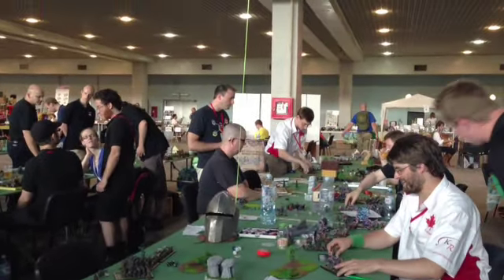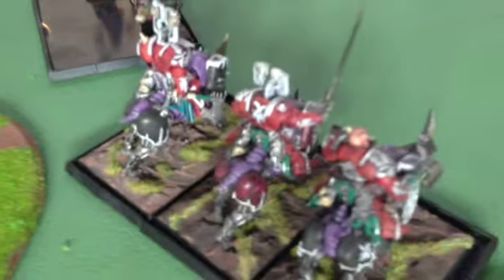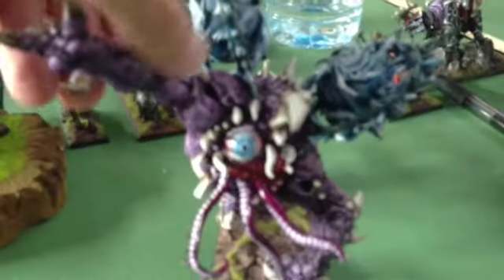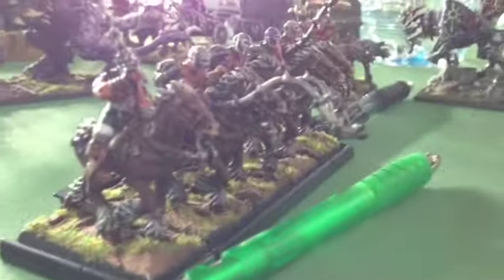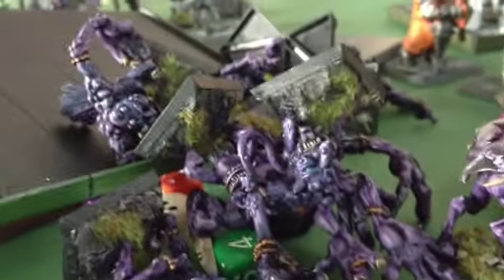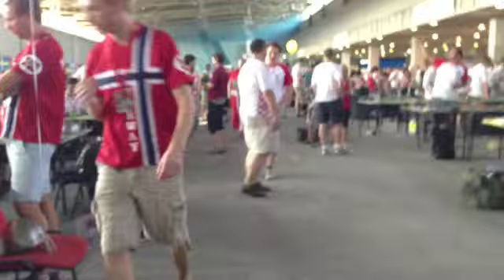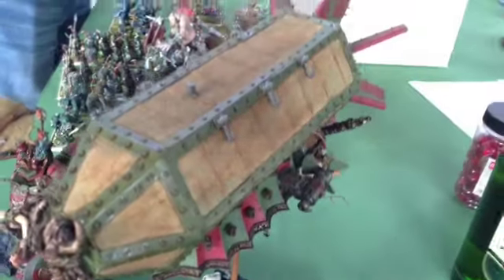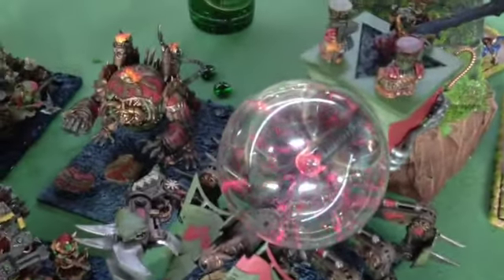ETC - Best painted nominations at the Warhammer Fantasy European Team Championships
Gareth takes a sneak peak at the best painting nominations, by country at the Warhammer Fantasy European Team Championships